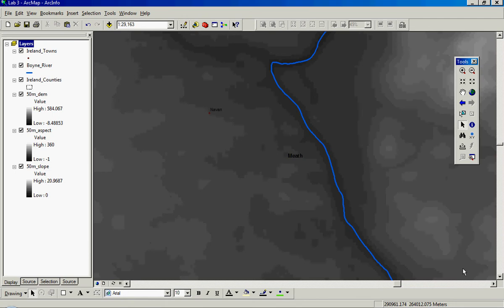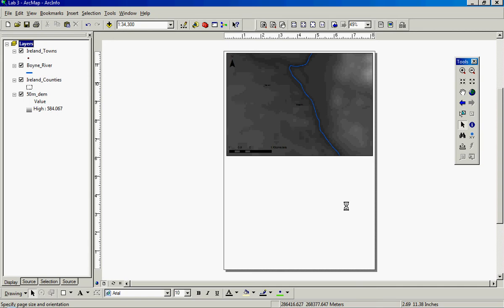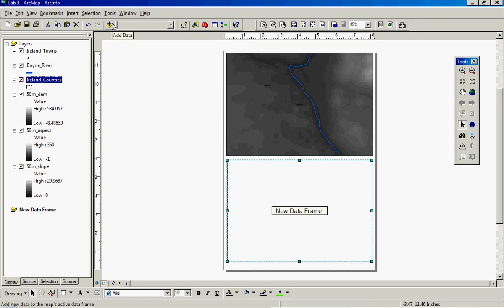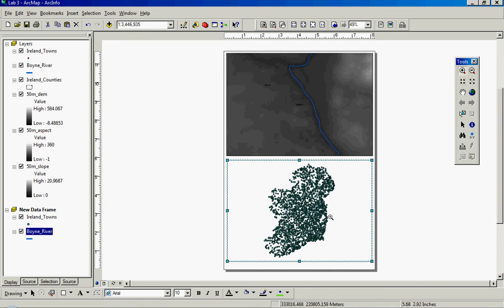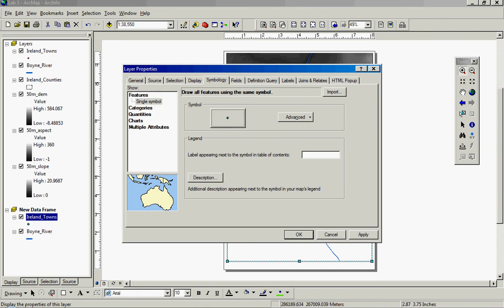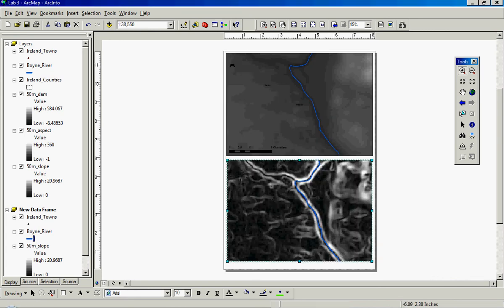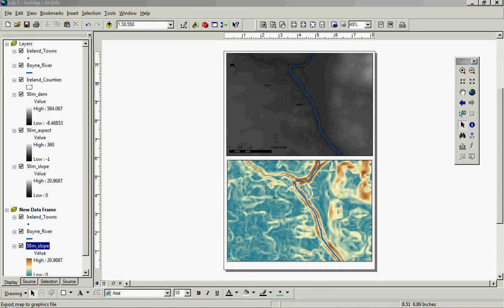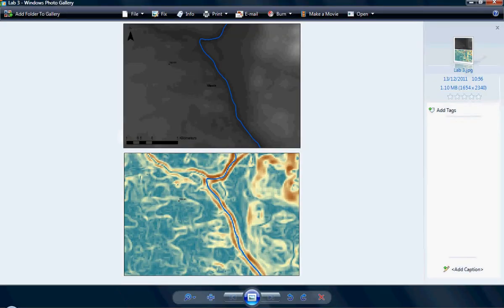Lab 3 Multiple data frames and exporting raster images